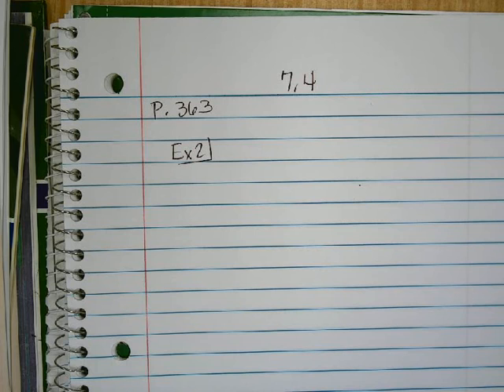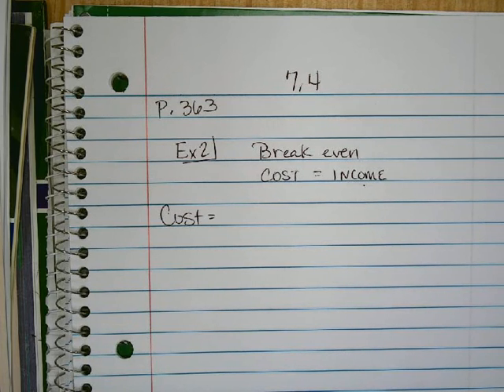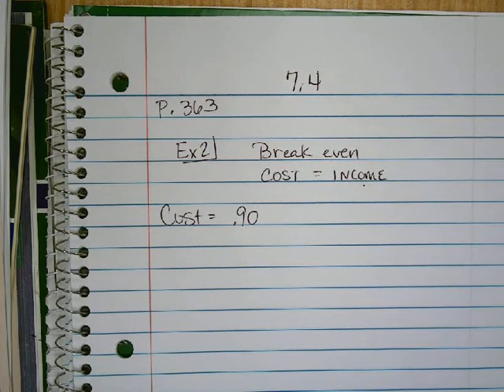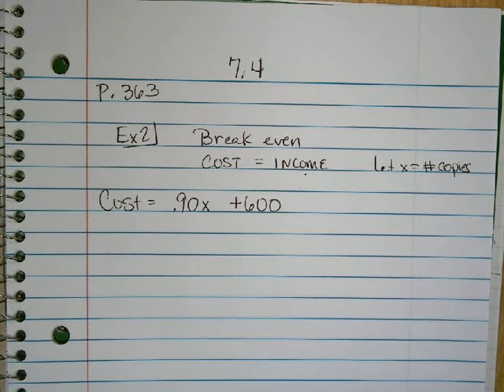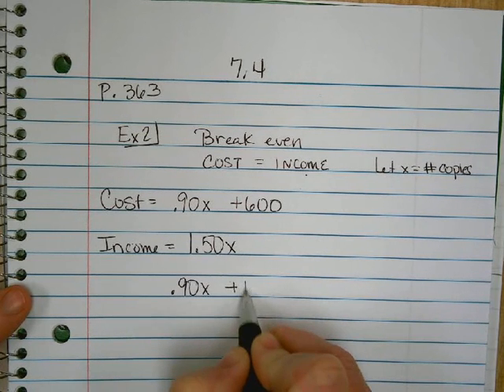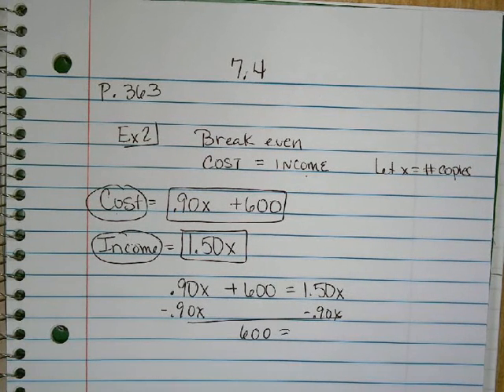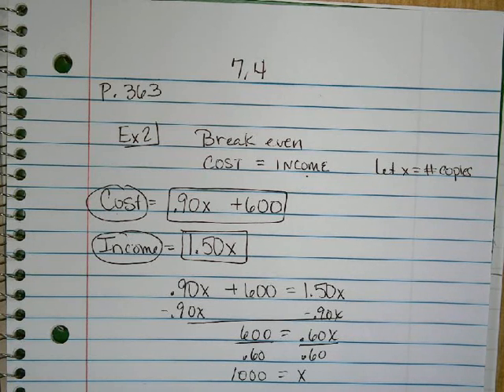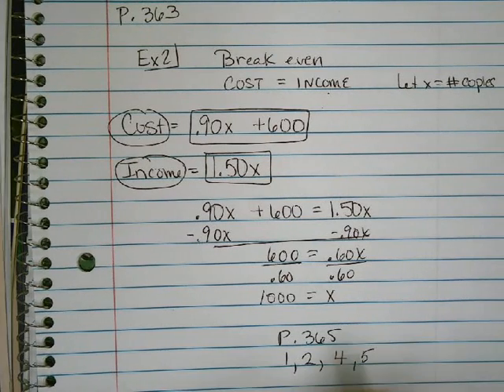7 4 alg 1